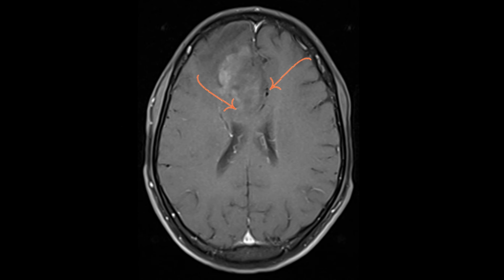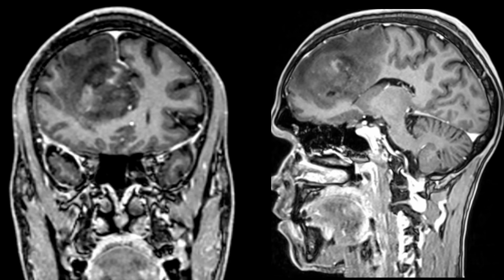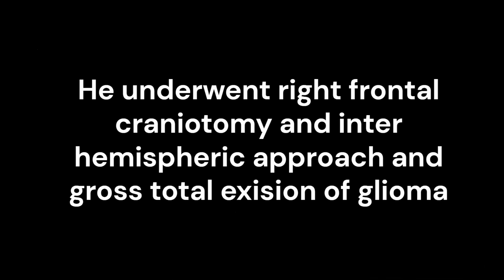Corpuscallosal glioma inter hemispheric approach and excision of tumor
This video demonstrates the microsurgical management of a corpus callosal glioma using an interhemispheric approach, achieving gross total excision.

The lesion involved the corpus callosum and was approached through a midline interhemispheric corridor, allowing safe access while preserving critical cortical and vascular structures. Careful microsurgical dissection under high magnification enabled complete tumor removal with meticulous hemostasis.

Key highlights of the case:

Corpus callosal glioma

Midline interhemispheric surgical approach

Microsurgical technique

Gross total excision achieved

Preservation of surrounding neurovascular structures

This video demonstrates the importance of anatomical knowledge, surgical planning, and microsurgical precision in achieving maximal safe resection of deep midline brain tumors.

 A journey into the depth of the brain — where precision defines outcome.